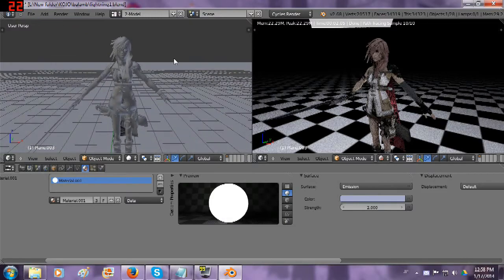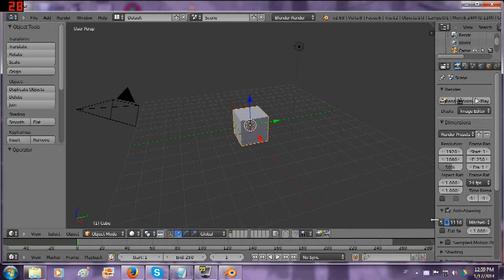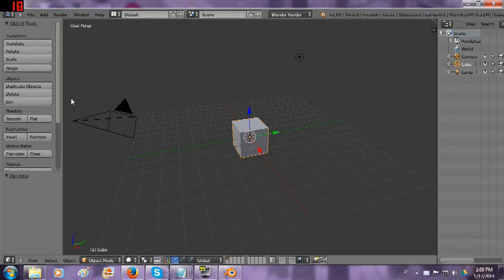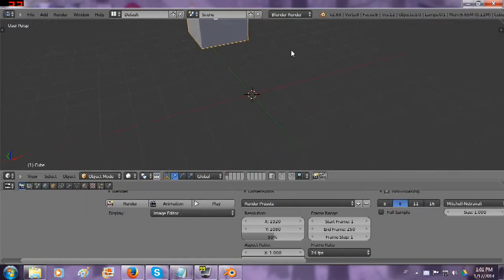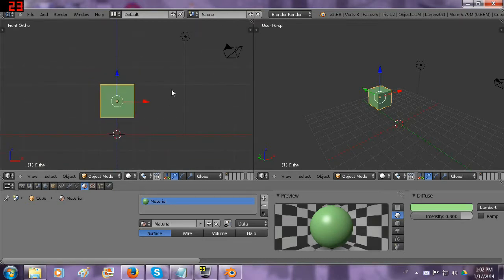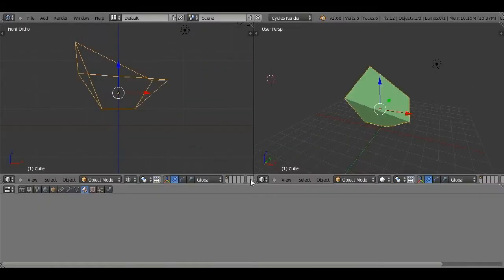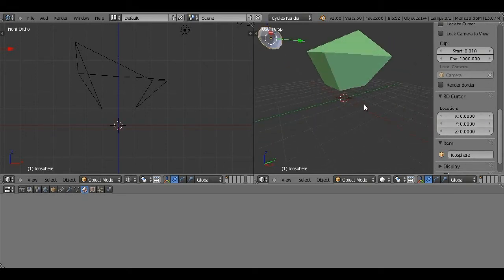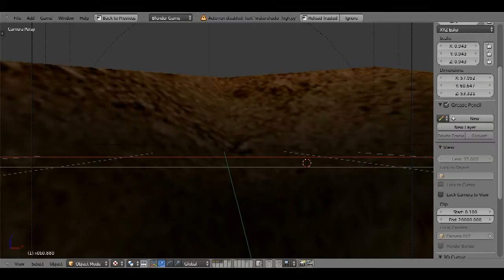How to Use Blender: Introduction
so here is my first video of how to use blender. the video quality and audio quality are very bad. i'm going to work at fixing that.